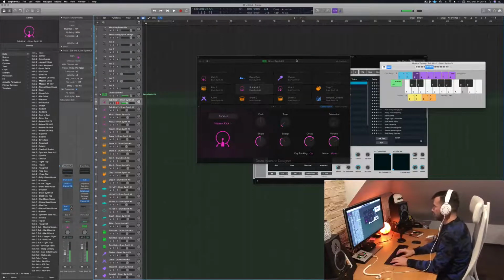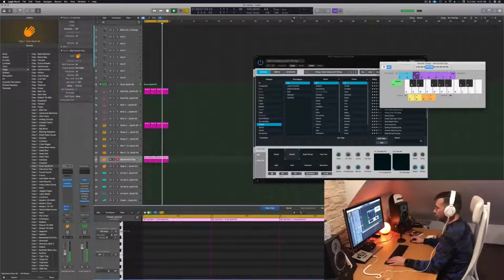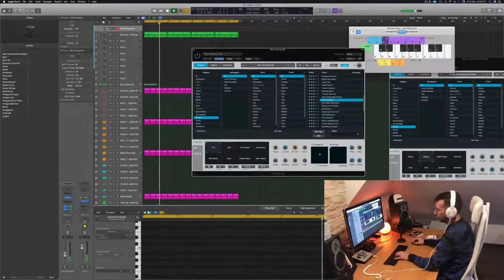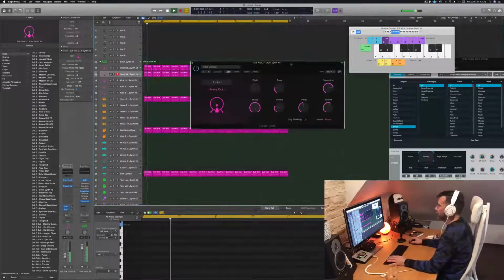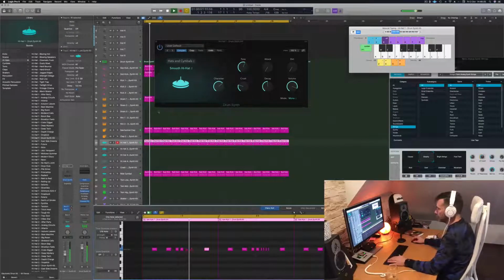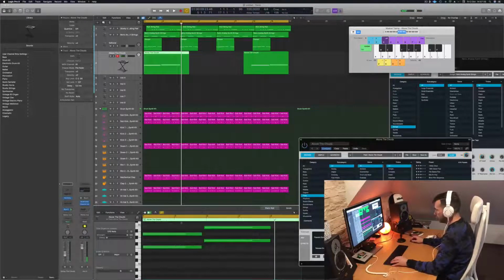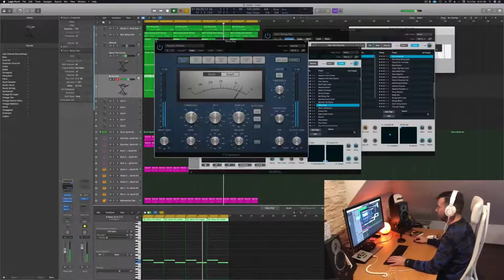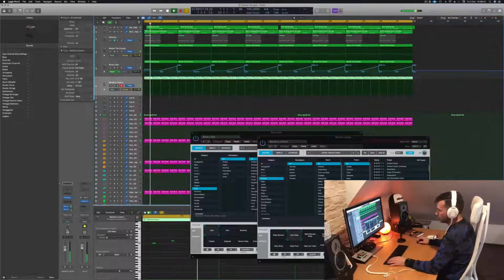How to Make Ambient - Electronica | Live Electronic Music Tutorial | 142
Learn how to make Electronica ambient music by watching our free live tutorial and study the Logic Pro X Template from the session to practice what you have learned. The Live Electronic Music Tutorials give everyone the opportunity to learn music production at their own pace anytime anywhere. Unlock the secrets of electronic music now.

We take it easy in episode 142 of our Live Electronic Music Tutorial creating s deep electronica song in Logic Pro X using only internal instruments and plugins. This genre calls for a slow pace so we set up at 100BPM and begin with a simple breakbeat pattern. Instruments are dreamy and deep, the vibe is moody and at the same time groovy. We will use automations to build up the synth energy in this episode.

Chapters:

0:00 Introduction, What is deep electronica?
2:10 Programming drums with Drum Machine Designer
10:55 Recording a Bass Pad in the Alchemy Synthesizer
14:00 Recording a Smooth Lead in The Alchemy Synthesizer
18:55 Recording a sub Kick Drum in Drum Machine Designer
20:12 Designing the sub kick sound with the Drum Synthesizer
25:27 Recording a Pluck like lead in the Alchemy Synthesizer
33:15 Recording an airy type pad in the Alchemy Synthesizer
35:44 Creating an underlying bass pad with the Alchemy Synthesizer
40:20 Recording a top guitar like lead in the Alchemy Synthesizer
46:28 Final Thoughts